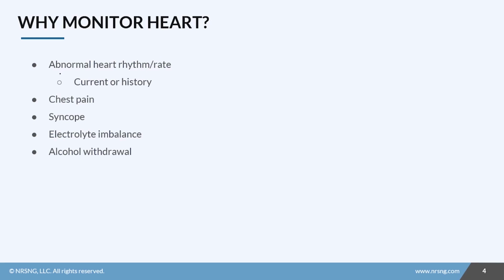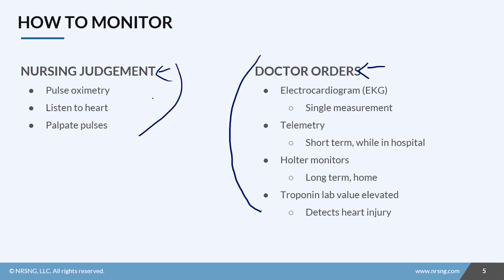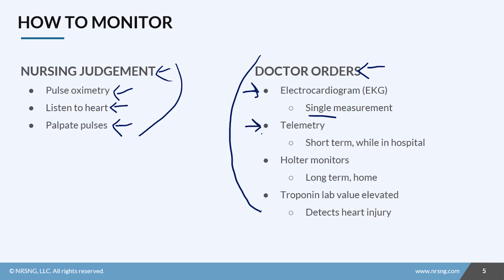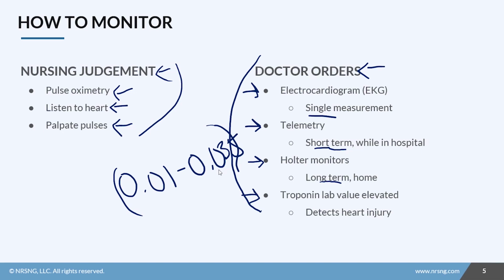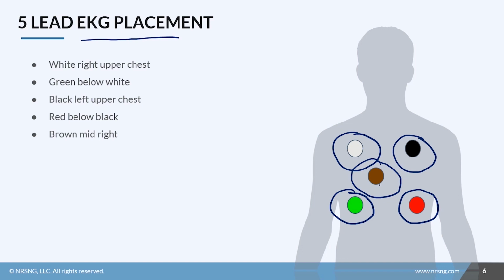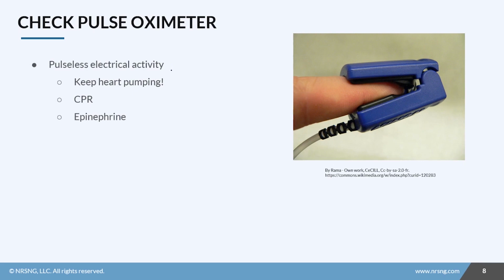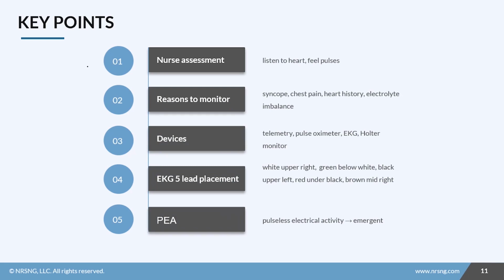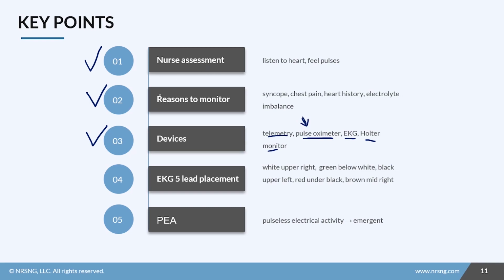Performing Cardiac Heart Monitoring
Performing Cardiac Heart Monitoring in Med. Surg. Cardiac Care